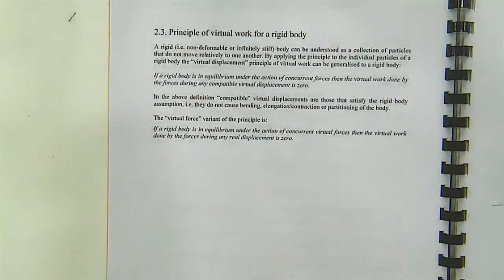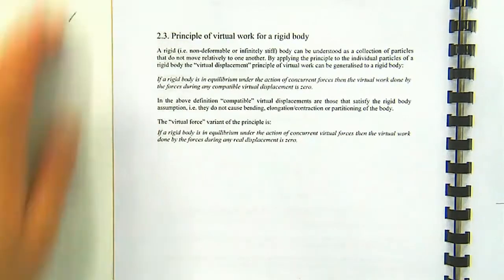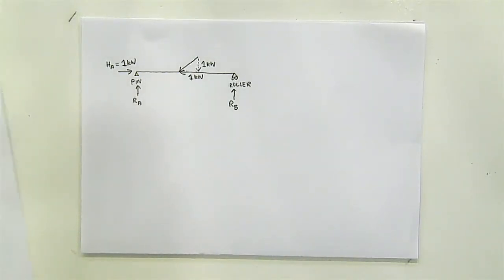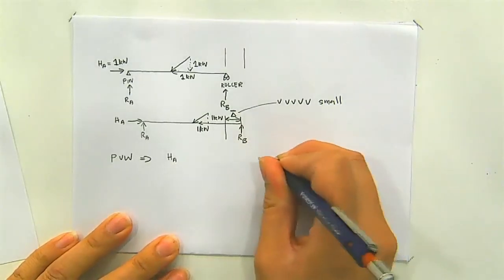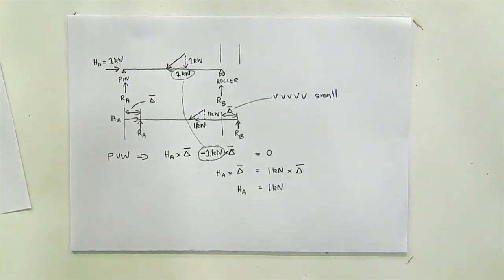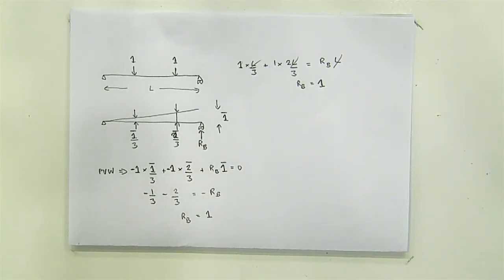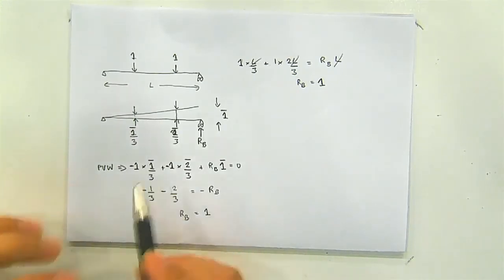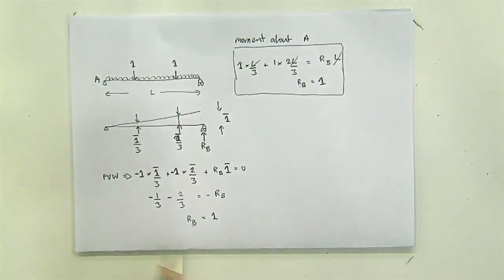07 Principle of Virtual Work for a Rigid Body